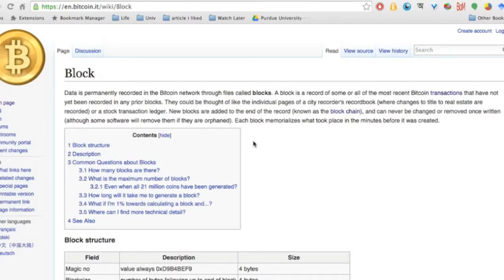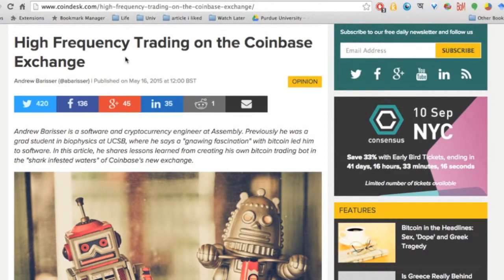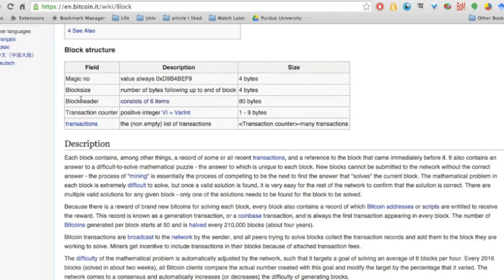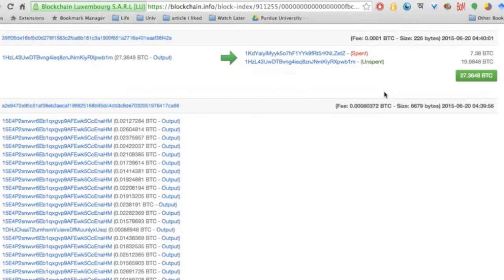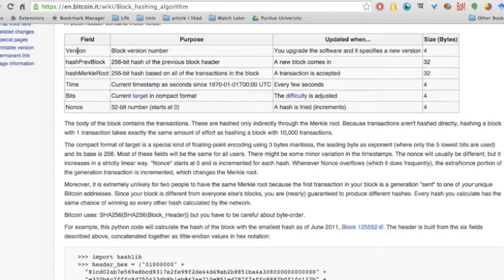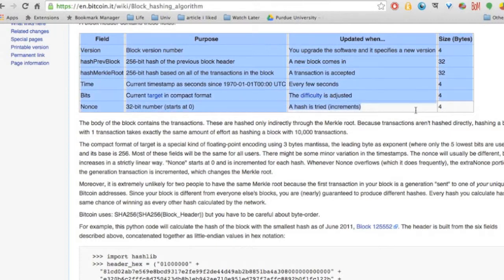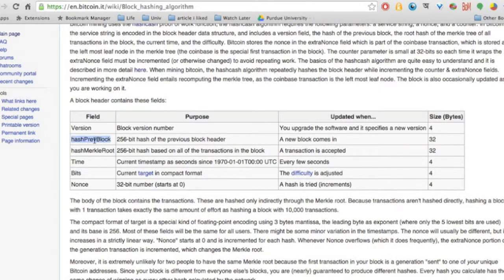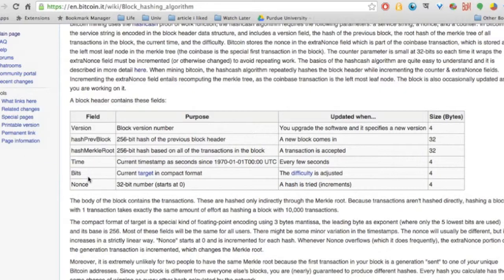Learning Bitcoin 2- Bitcoin Block Structure (Part 1)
Discussion on the basic structure of Bitcoin Block